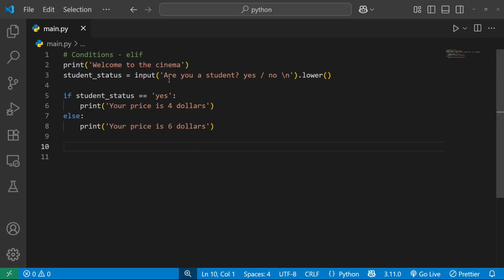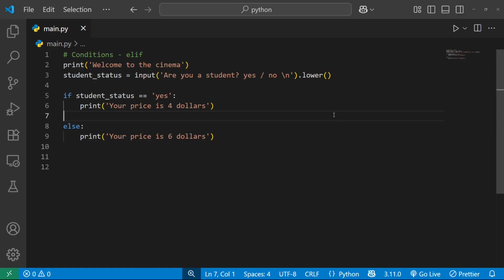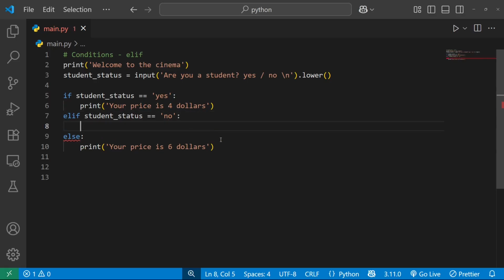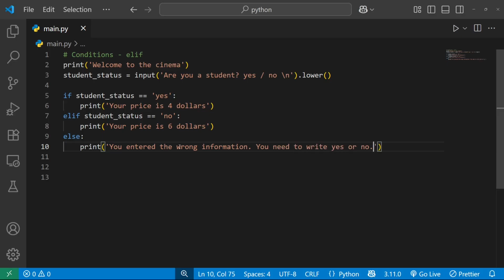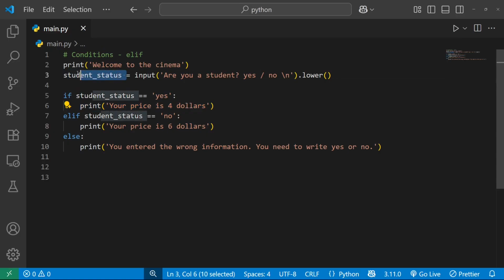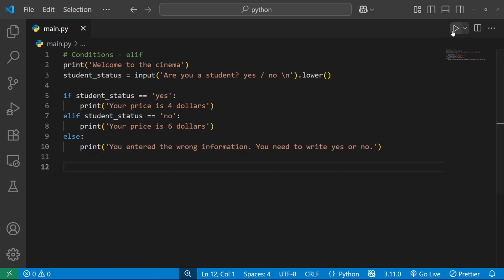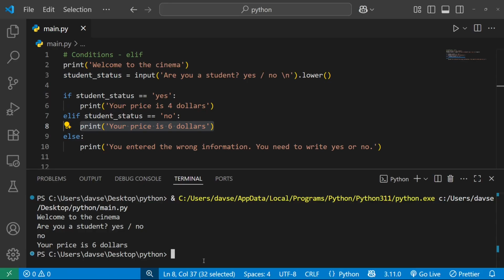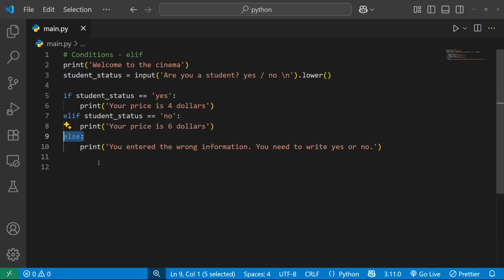46. Python for beginners - Condition with elif in python